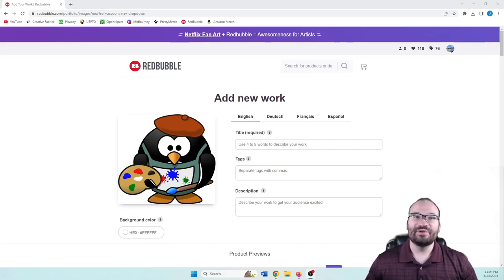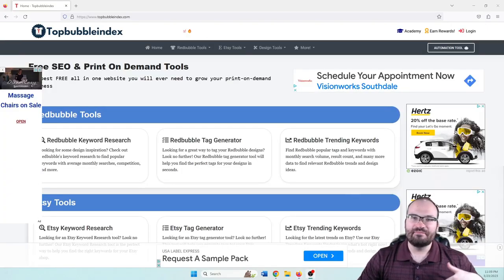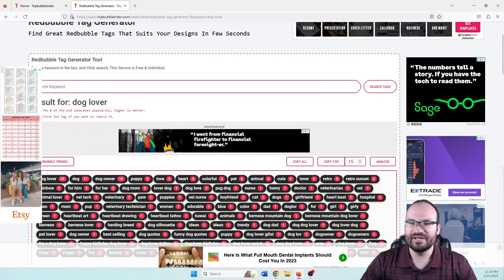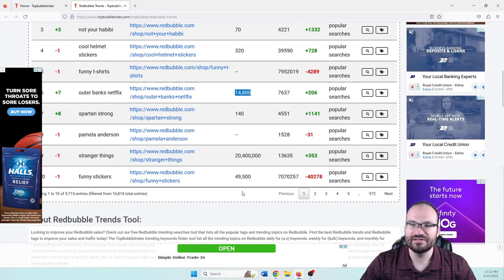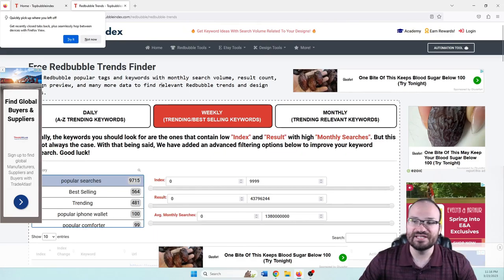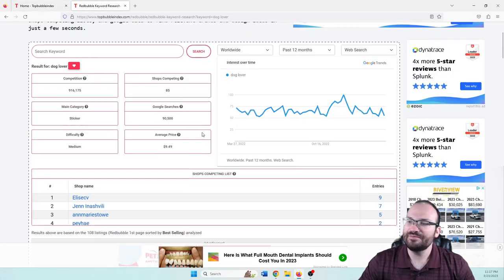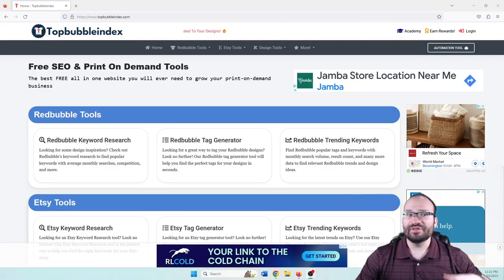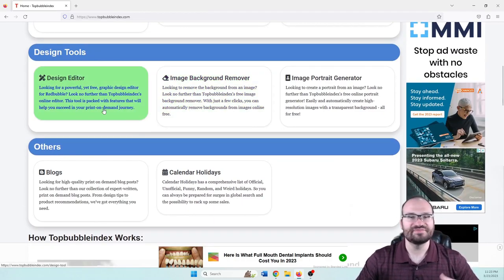The BEST Tool For Redbubble - TopBubbleIndex - Red Bubble Tag Generator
Top Bubble Index is the best Redbubble tool I've found so far. Whether you're looking for keyword research, niche research, red bubble trends, or a tag generator, TopBubbleIndex is a wonderful resource for you! It can also help with other Print on Demand sites (check out their Etsy features like Etsy tag generator, Etsy Trending Keywords, and Etsy Keyword Research).

Learn how to make money online in 2023 with some of the best print on demand sites such as Amazon Merch on Demand (Merch by Amazon) and Redbubble. It's easy to start your own print on demand business for free if you're willing to put the time in! Print on Demand is one of the best side hustles for extra money – it won’t make you rich but it’ll bring in some real cash. With the methods on my channel, you will learn some of my best ways to make more print on demand sales. I'm always looking to expand so if you have any print on demand tricks and tips please comment! It will benefit anyone in the print on demand community make more print on demand sales. Once you have it set up, you will be making passive income. Now is the perfect time to start your print on demand t-shirt business!